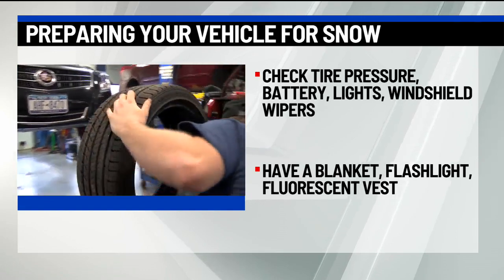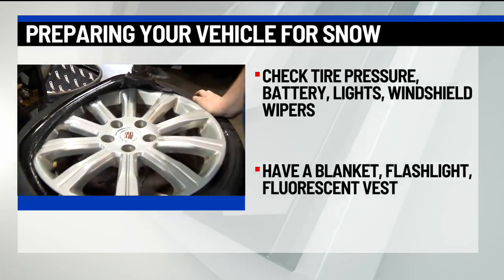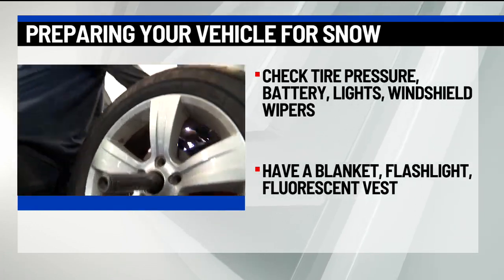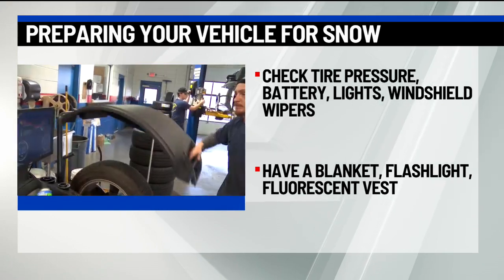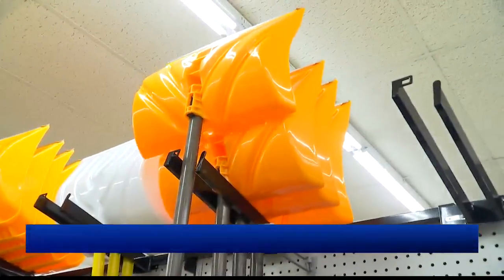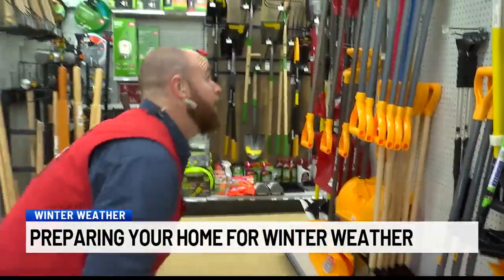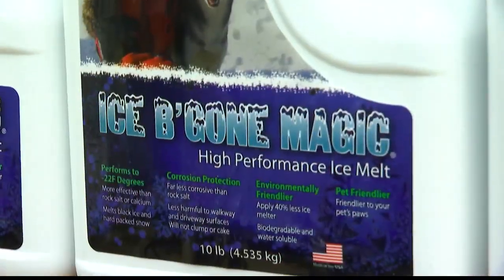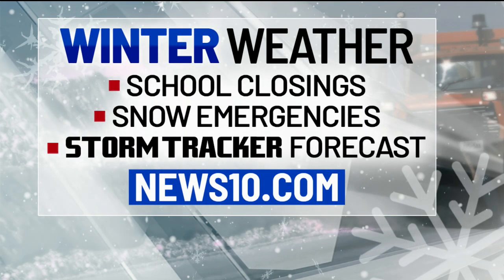Preparing your car, home for winter weather